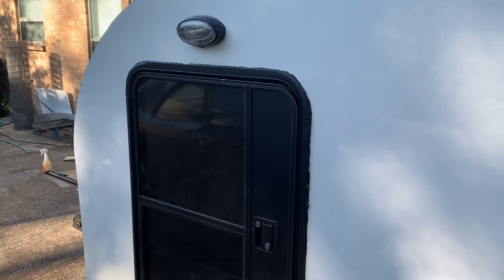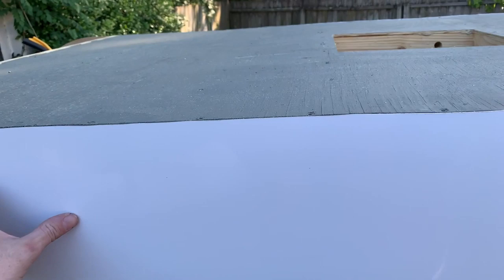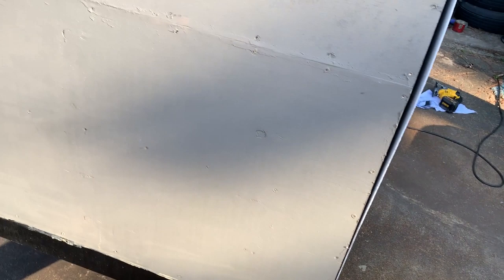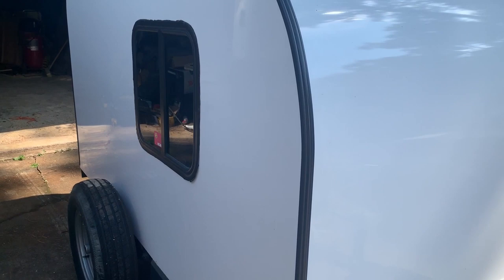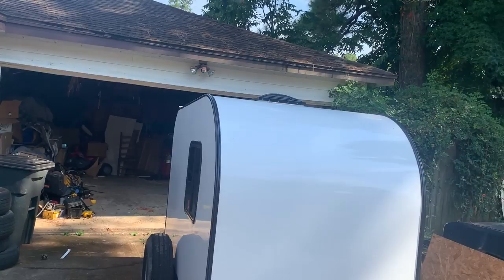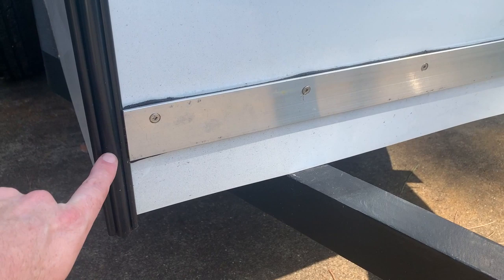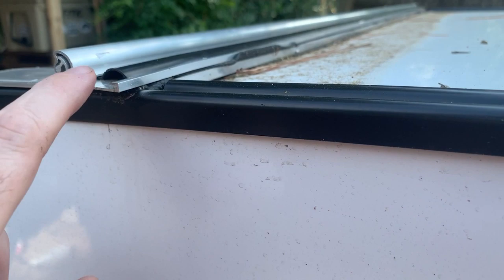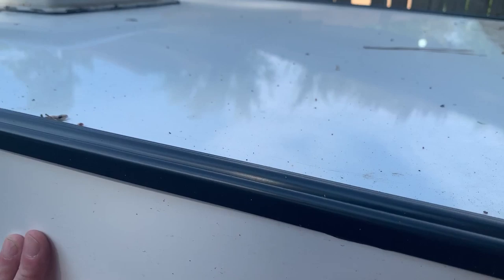DIY Micro Camper - Aluminum Skin & Trim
Camper Parts

Butyl Tape

Tools and Equipment:

DEWALT 20V MAX Combo Kit, Compact 4-Tool (DCK423D2)

Canon EOS T7i DSLR Camera with 18-55mm IS STM Lens + 2 x 32GB Card + Accessory Kit